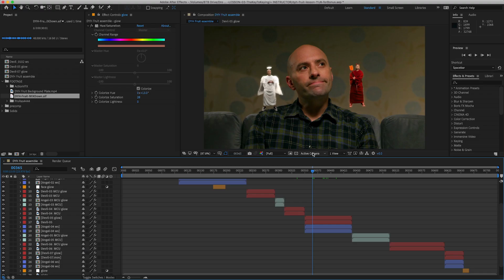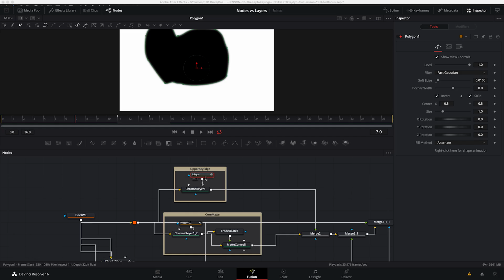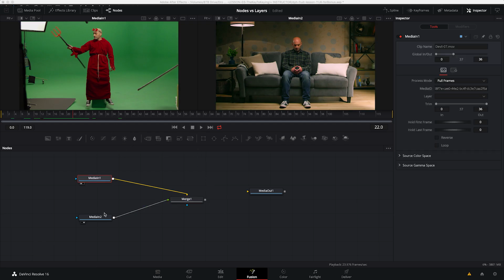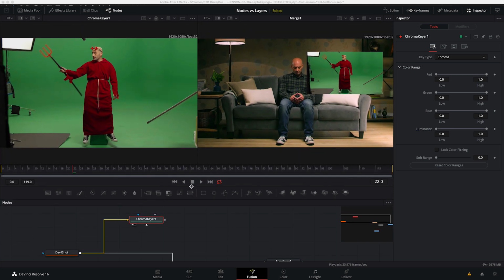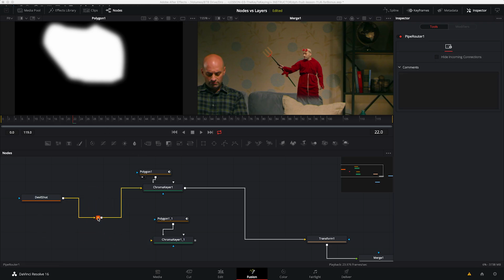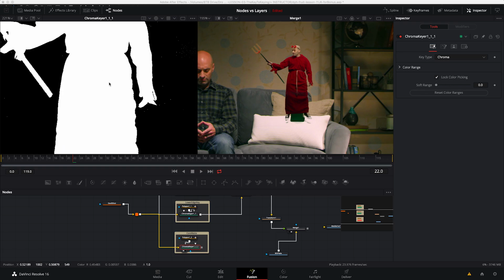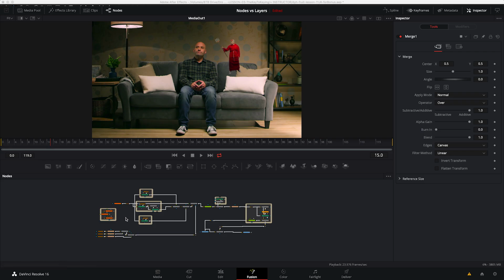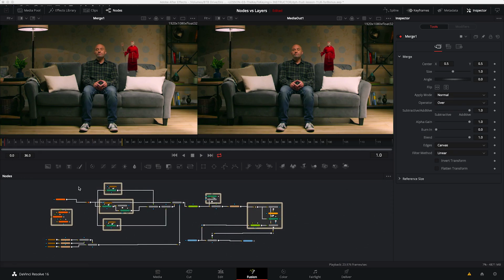CW 1 1 VFX BONUS NodesVsLayers 2019 10 25 mp4